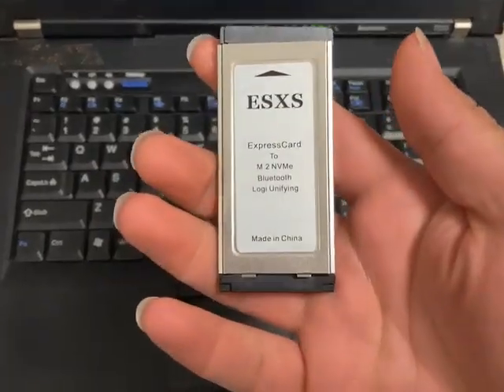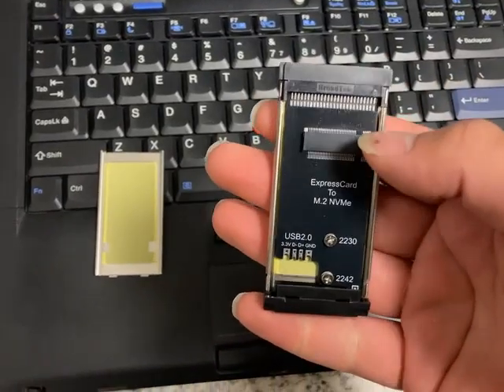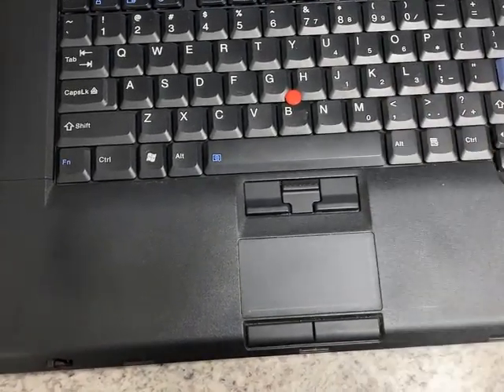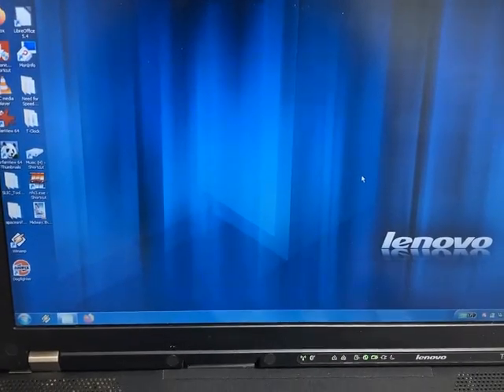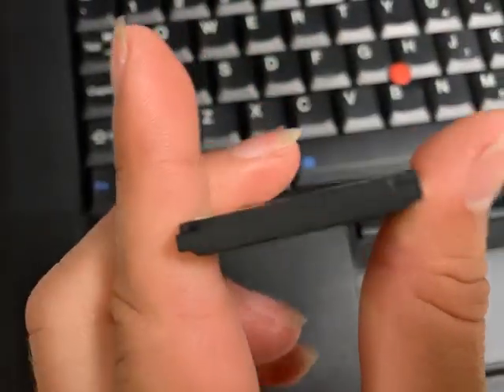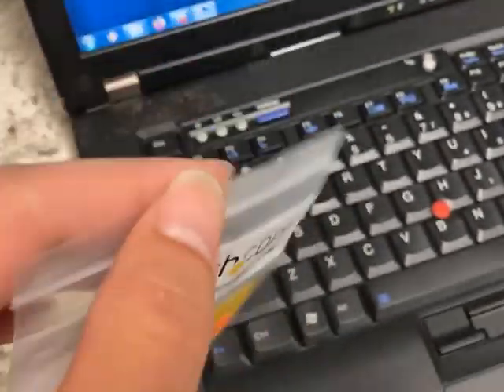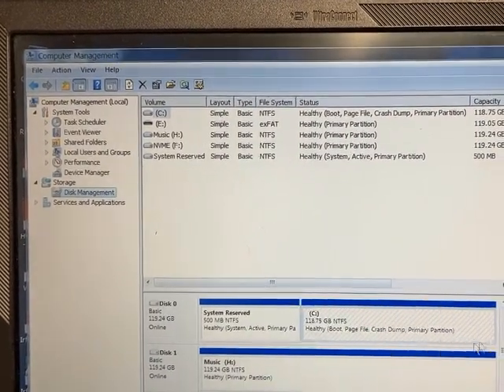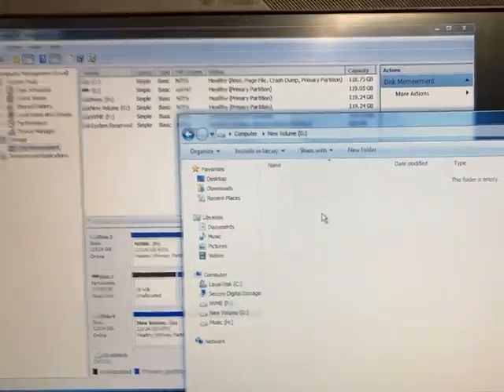Using This "ESXS" Expresscard To NVME Adapter In April 2025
great way to add more high speed storage to an old pc